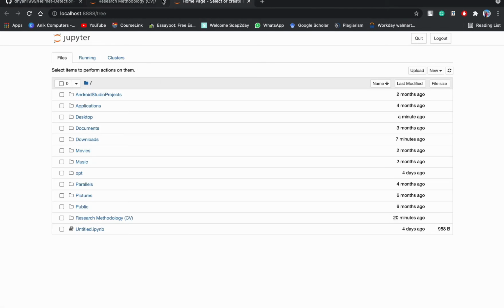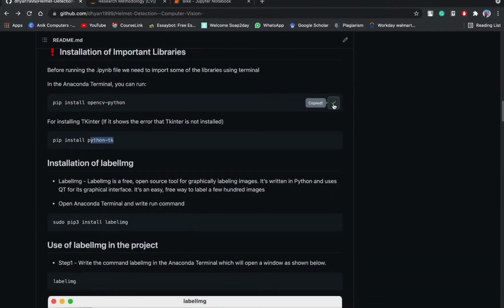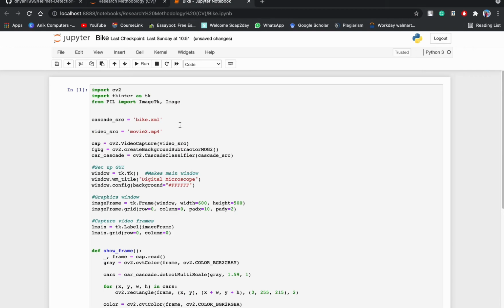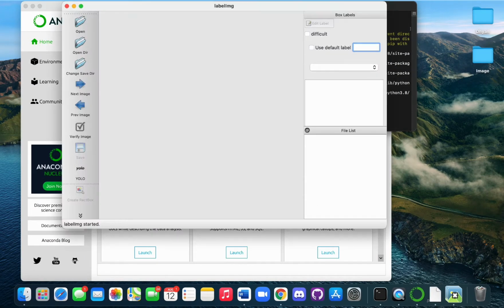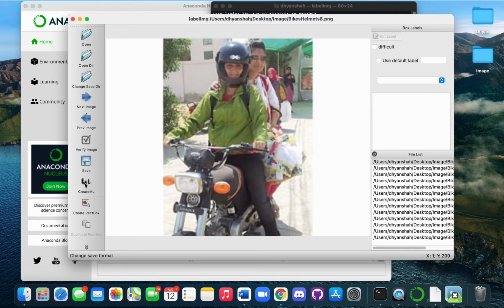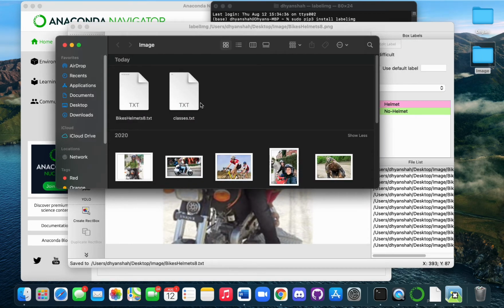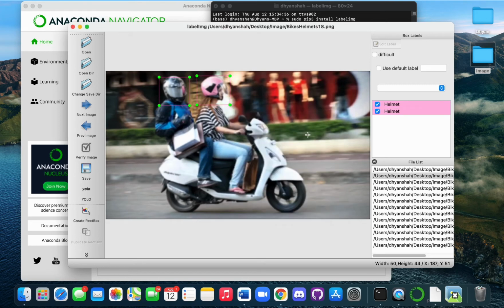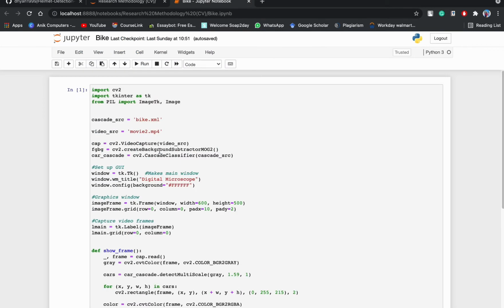Helmet Detection | Cascade classifier | Yolov3 | LabelImg | Computer Vision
Code Link for the Project